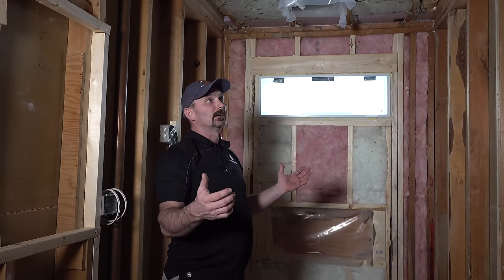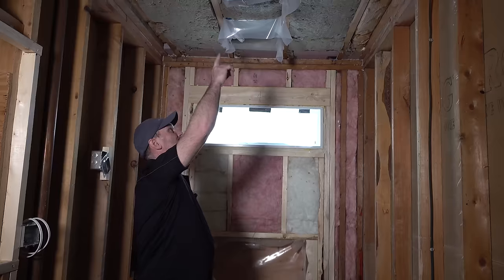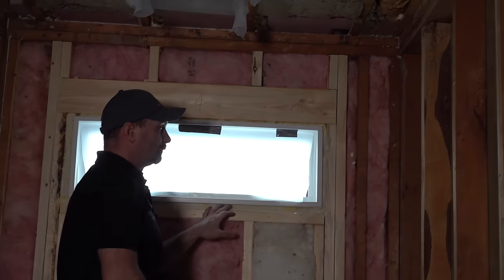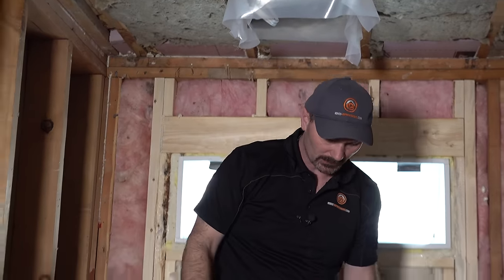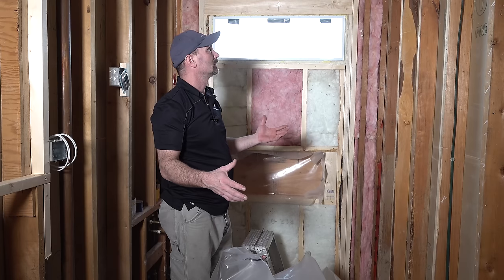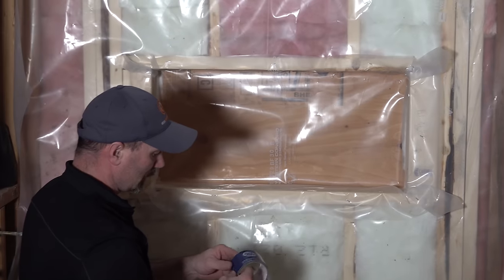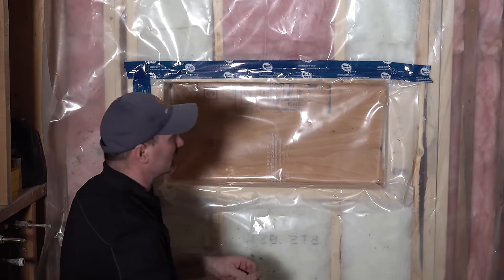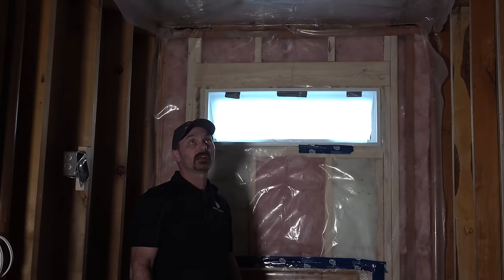How To Upgrade Vapor Barrier During A Renovation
Amazon link to the hammer stapler shown in the video @

shows you how to replace vapor (vapour) barrier during a renovation.